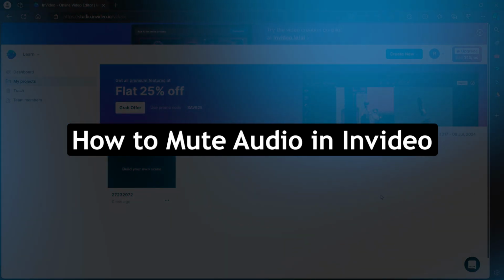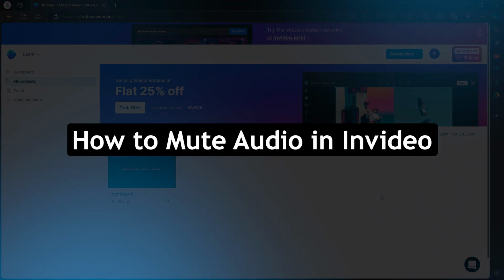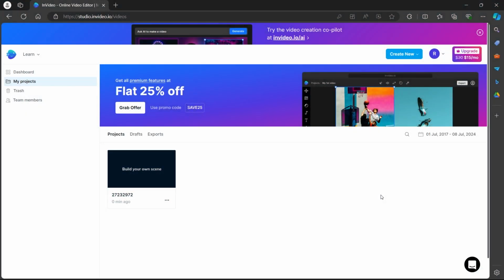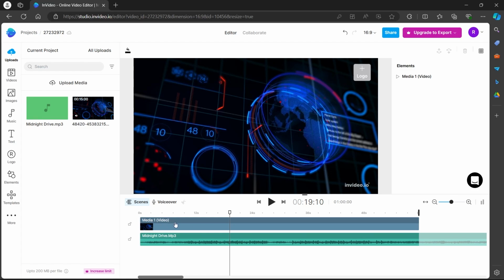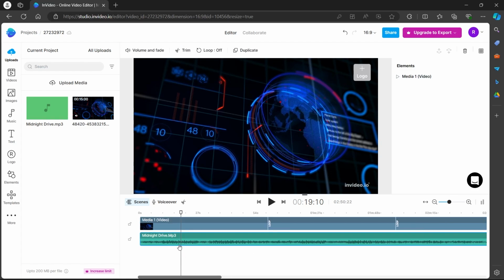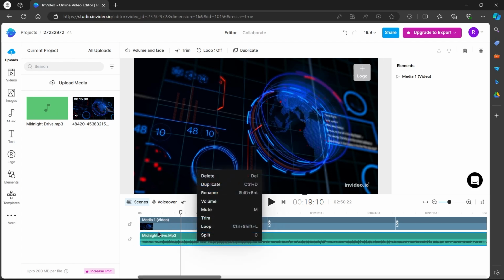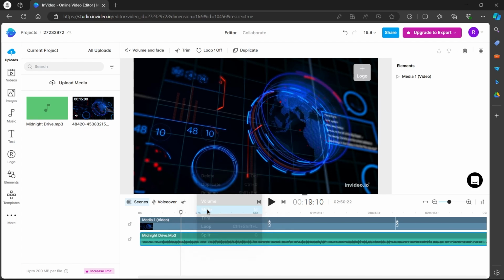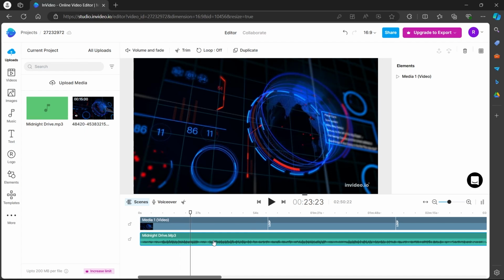How to Mute Audio in Invideo (SIMPLE & Easy Guide!)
Learn how to mute audio in InVideo with this simple and easy guide! In this video, we'll walk you through the steps to silence audio tracks in your InVideo projects, ensuring your videos have the perfect sound balance. Perfect for beginners and experienced users looking to refine their video editing skills. Follow these tips to effortlessly mute audio in InVideo!